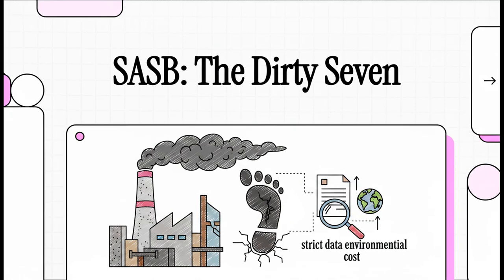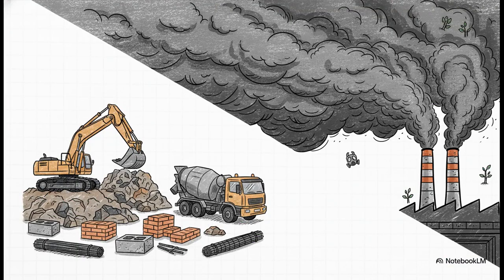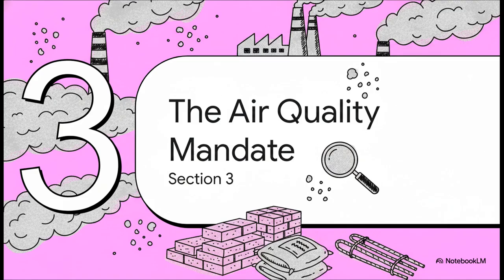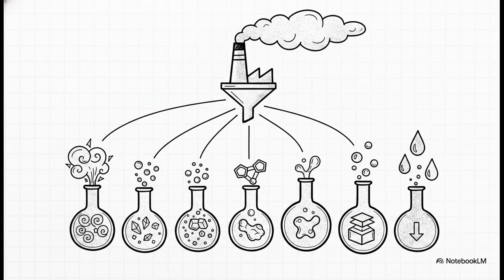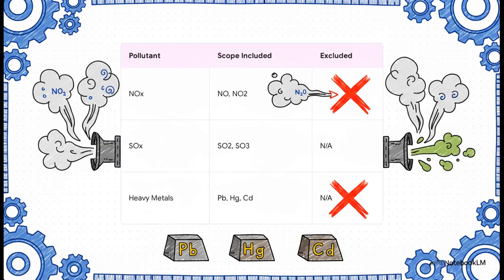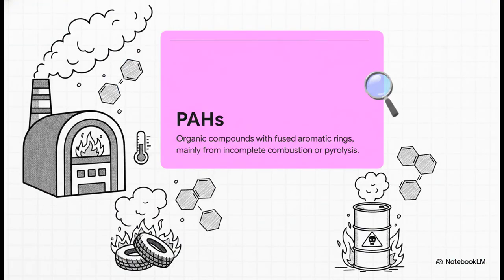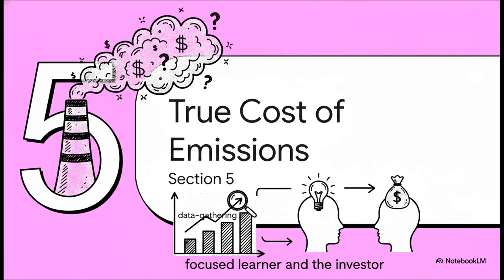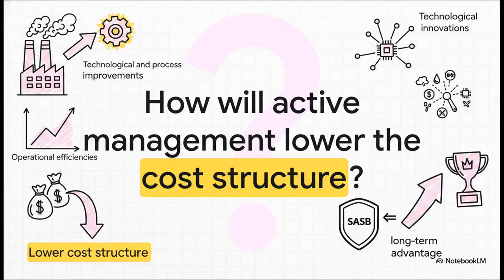SASB/Extractives & Minerals Processing/Construction Materials -3.2- The Dirty Seven: NOx, SOx & VOCs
SICS Industry: Construction Materials

3.2 Visualising Air Quality Data: Reporting NOx, SOx, and VOCs
Description: A breakdown of the required air quality metrics, showing how entities quantify their emissions of criteria pollutants, dioxins/furans, PAHs, and heavy metals.